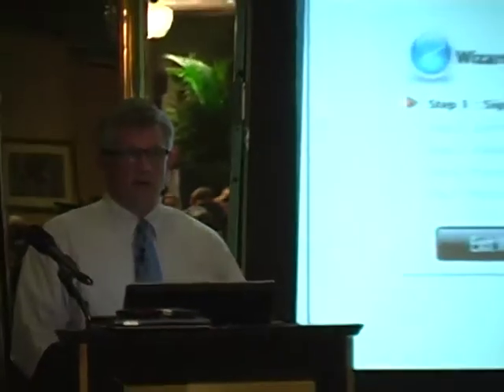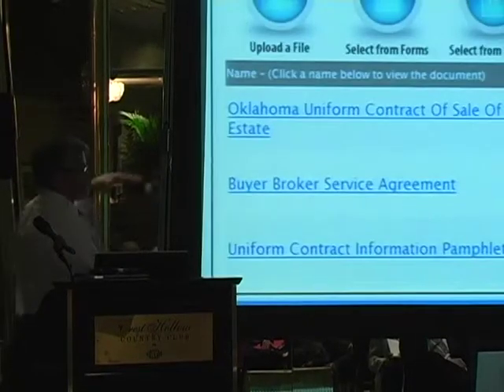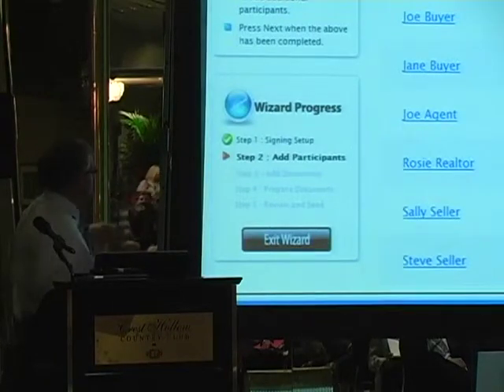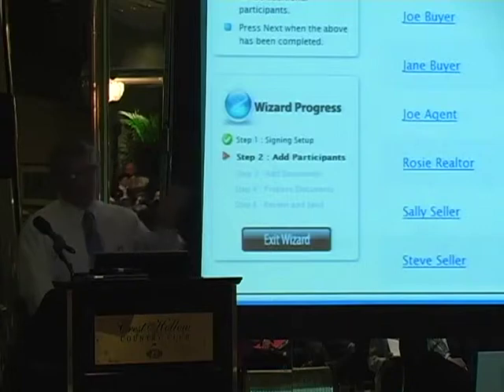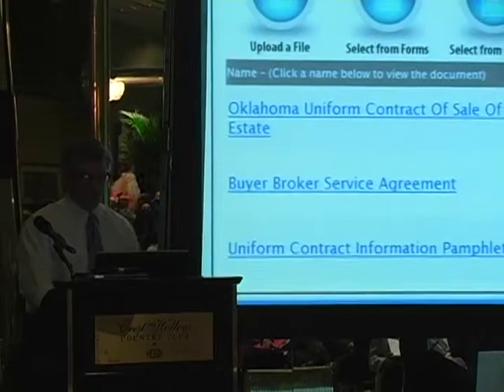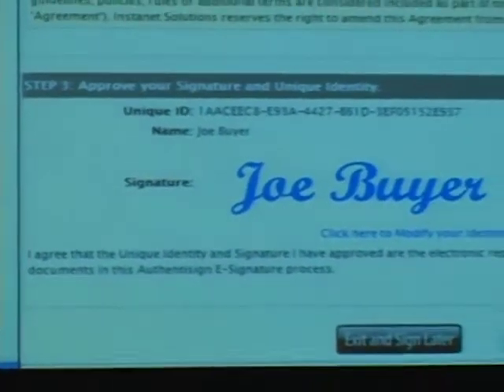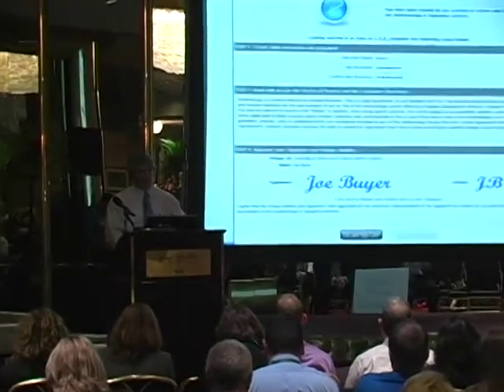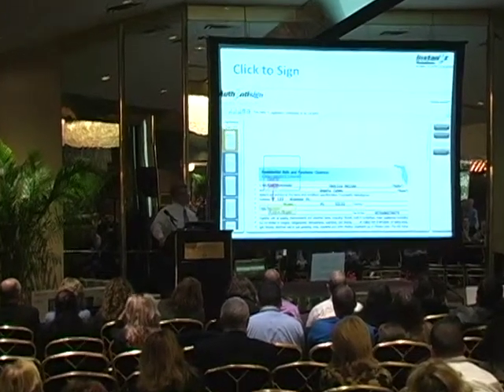MLSLI Tech Fair 2012 - Electronic Signature -- Made Easy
Speaker: Steve Mapes - Instanet Solutions

Now you can use electronic signature on Listing Agreements, Extensions, Sales Agreements, Agency Disclosure forms and more.  Attend this session to see how with Instanet's Authentisign enables you to use e-signatures on our online forms in an easy and user-friendly way.  It's easy, legal and the new way of doing business.  Laureen Zarba, MLS/LIBOR Trainer, will be moderating this event. Doreen Spagnuolo, MLS/LIBOR Counsel, will be on hand during this session to answer any of your legal questions.